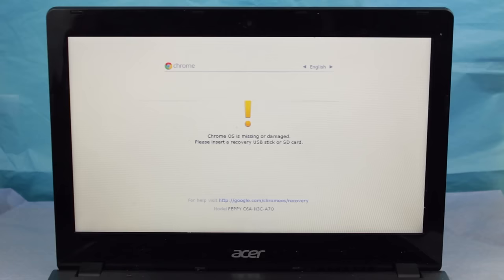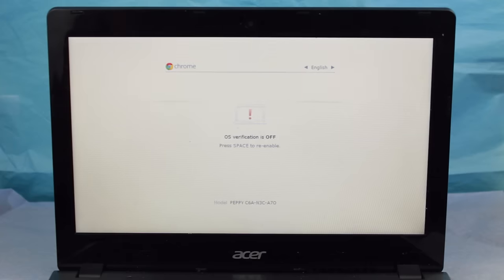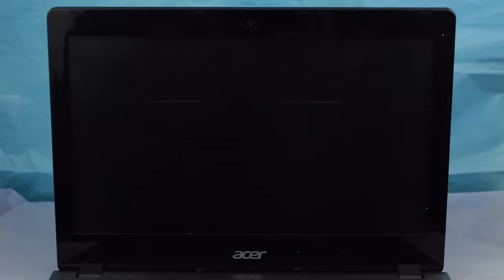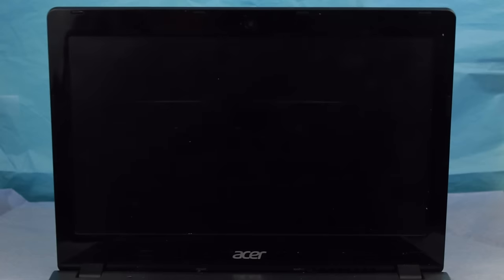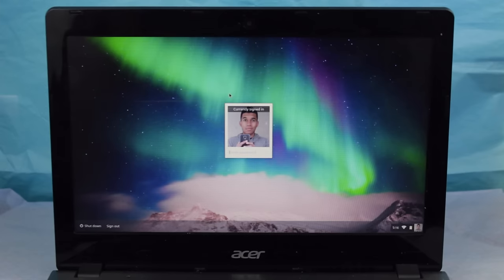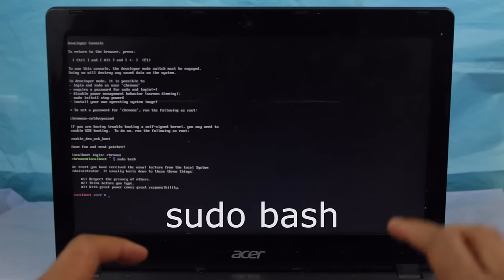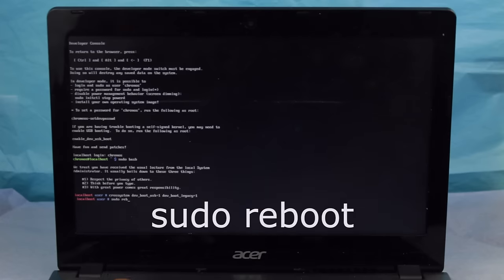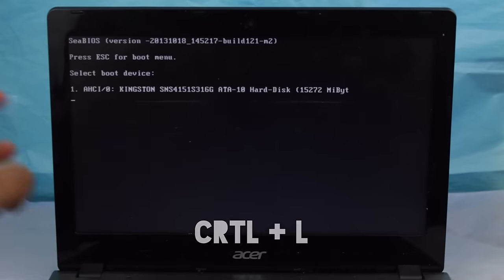How to Enable Developer Mode and USB Booting Chromebook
Dave Bennett shows how to enable developer mode and how to boot from a USB on a Chromebook.